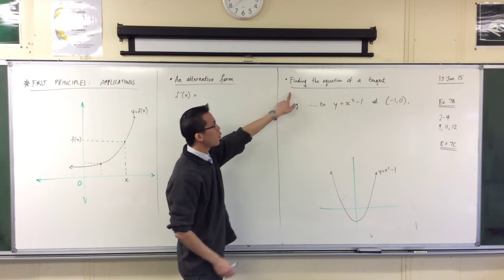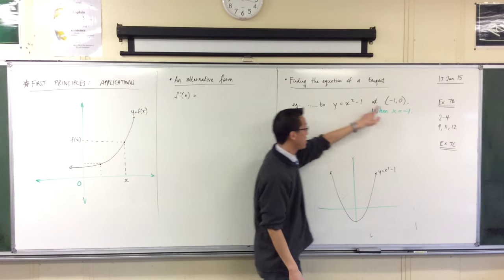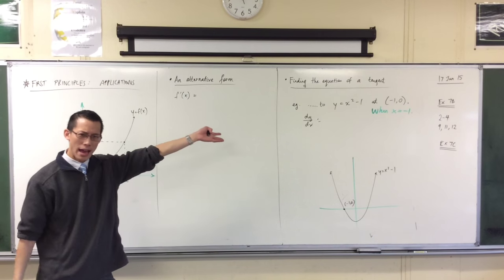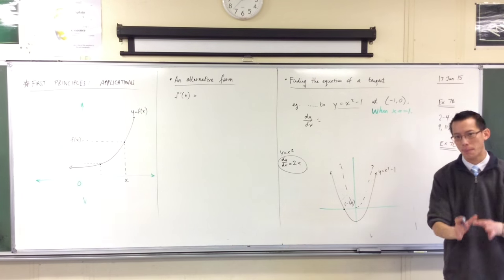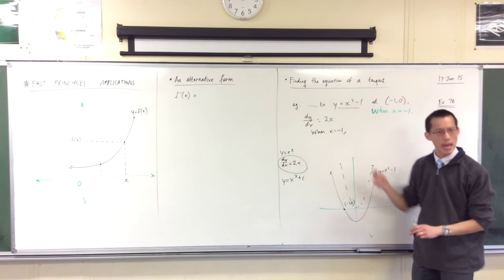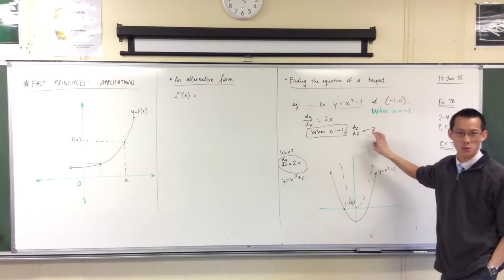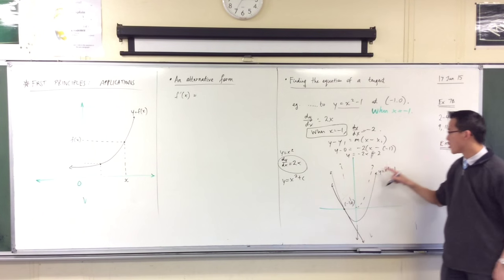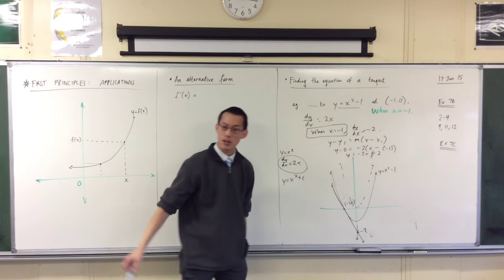Finding the Equation of a Tangent